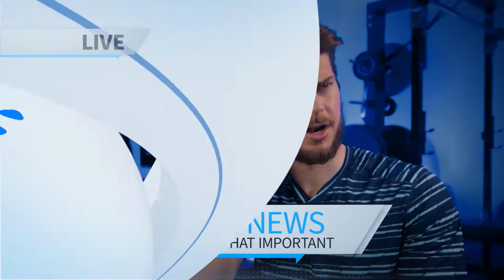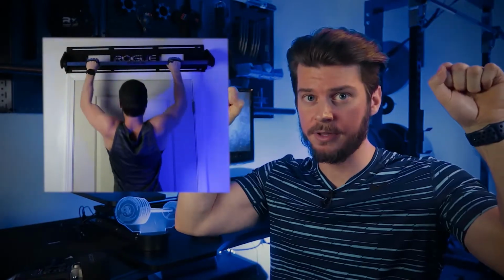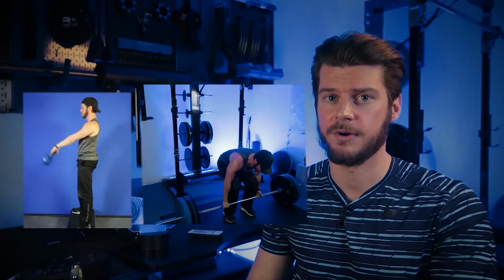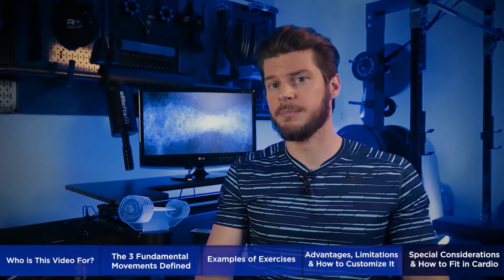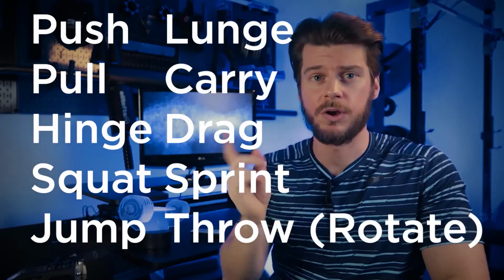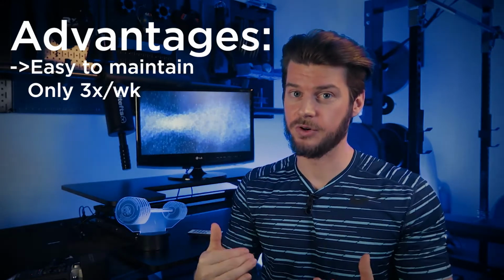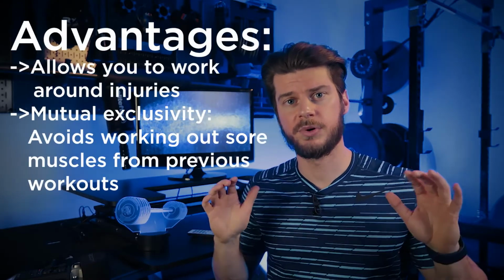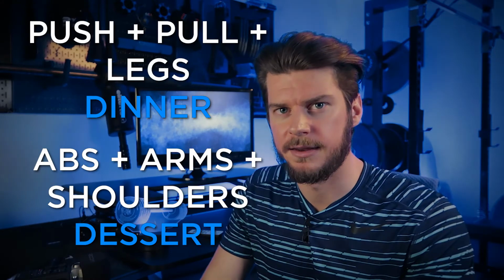The Only 3 Movements You Need to Get Fit & Stay in Shape (How to build a simple exercise program)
The first half of the video I list all the essential types of movements needed for a successful exercise program.
The second half I discuss special considerations and other aspects such as cardio and customizing.
It's not an all-encompassing episode on every aspect of a training program, but if you have a question on your current program please comment below and I will help you out. Also check out 1Life2Lift.com/Shop for when I release my training programs, which include the nitty-gritty details on how many reps, sets, and other variables for setting up your complete program.

P.S. Check out 1Life2Lift.com for all podcasts, blogs, training programs, merch and more :D

TIMESTAMPS:
00:00 - Intro
01:55 Who this video is for
03:20 The 3 Fundamental Movements Defined
04:24 Examples of Push Pull and Leg (PPL) Exercises
13:21 Advantages and Disadvantages of PPL and How to Customize
16:57 Special Considerations and How to Fit in Cardio

Push Up Slingshot (makes push-ups easier)
Bench Press Slingshot
Manduka Yoga Mat
Powerblock Pro Adjustable Dumbbells
Aerobic Step (full length) with risers
Aerobic Step (small square)
Elite BOSU Ball
Marcy GHD/Roman Chair
Rotating Pushup Handles
Vita Vibe Paralletes (more compact handles)
Rx Jump Rope
Hyperwear Adjustable Weight Vest
Yes4 Blue Vinyl Coated Kettlebells
RDX Hanging Leg Lift Ab Exercise Straps
Theraband Swiss Ball
Reasonably Priced Suspension Trainer Straps
My Ergonomic Herman Miller Embody Chair
About 1 LIFE 2 LIFT:
Therapeutic exercise physiologist David Vanderheyden serves as your personal mentor and pathfinder in your health and fitness journey. David takes complex subjects and breaks them down to help cut through the noise and stimulate critical thinking about how to implement health and fitness lifestyle changes in a simple, easy to follow format.
Topics range from the fun, eccentric or hypothetical "what if" scenarios all the way to deep discussion about the philosophies of fitness and finding success in your life, to become the healthiest and strongest version of yourself!

CORRECTIONS: This space is reserved for any corrections.

LINKS: Follow David on Instagram @Got1Life2Life and on Twitter @1Life2Lift.
Like our Page Facebook and/or join our new Facebook community for all discussion related to his Youtube channel and podcasting topics.
I'd love to hear your thoughts on any part of the episode. Any feedback or suggestions would be highly appreciated :D